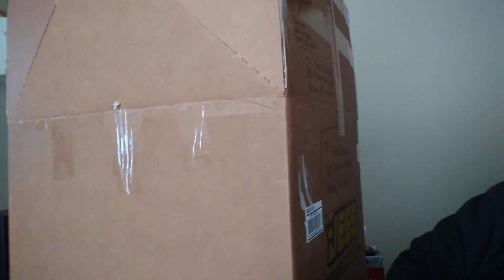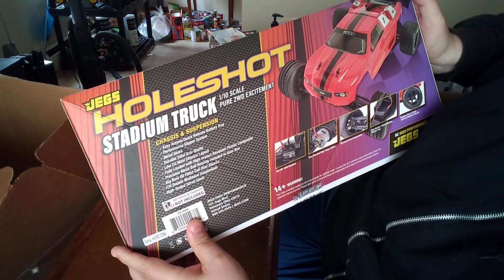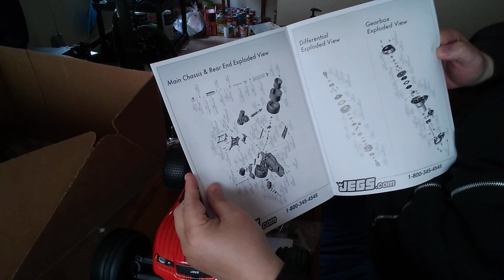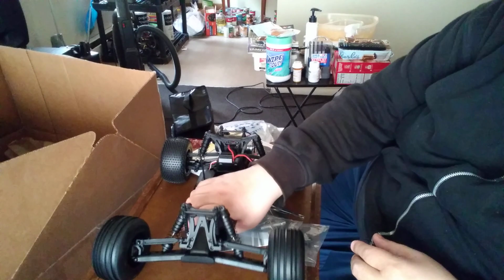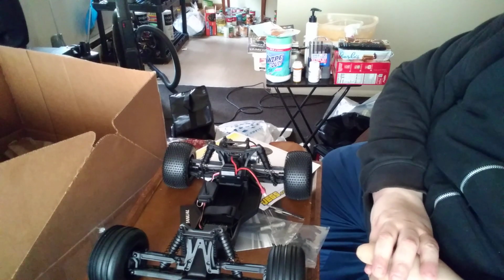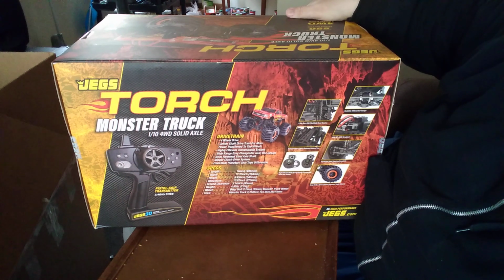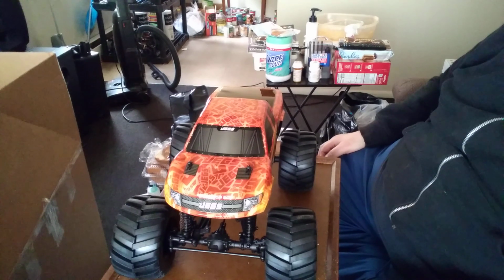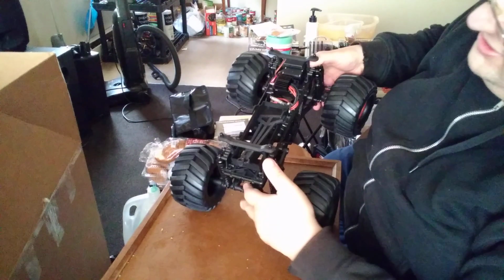new stadium truck.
I want to thank the elf.